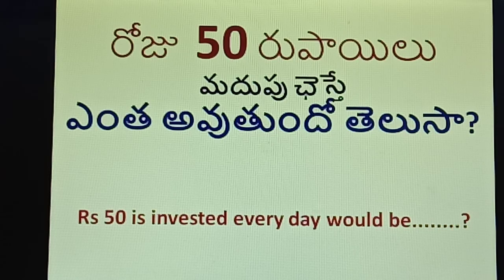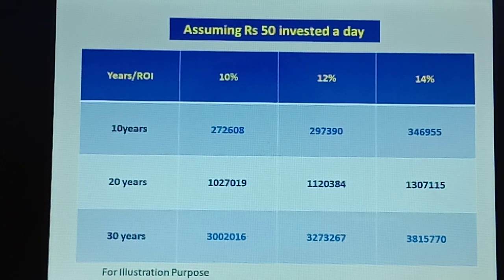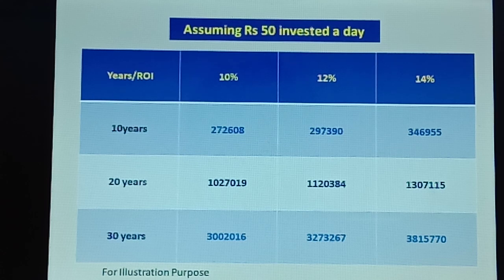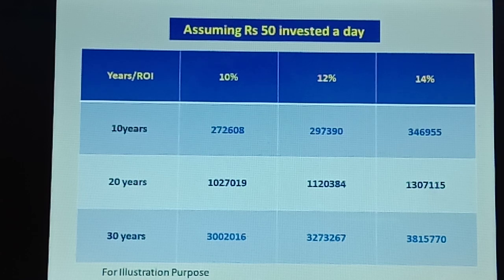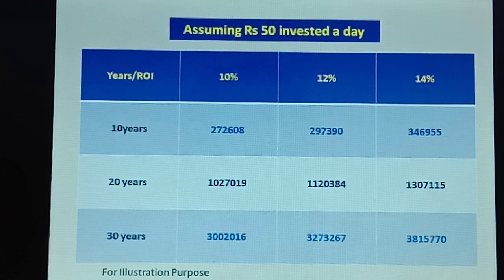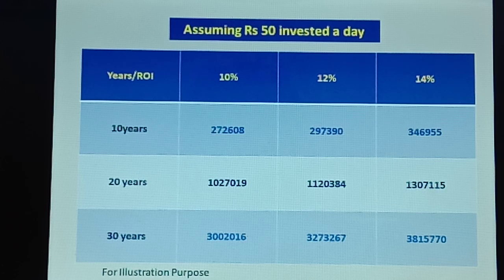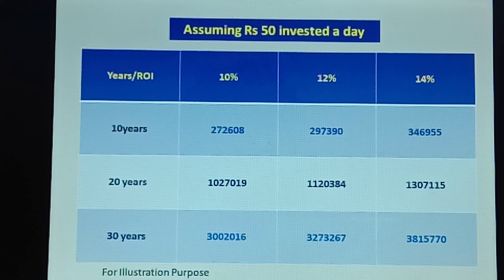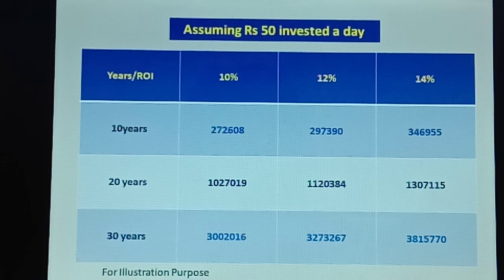Rs 50 invested every day would be..? in Telugu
Future value of investment